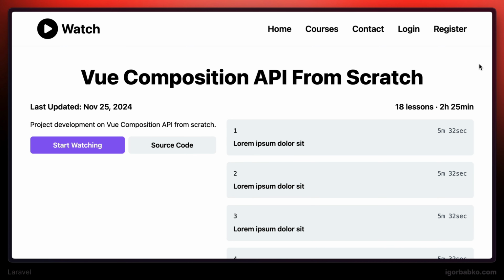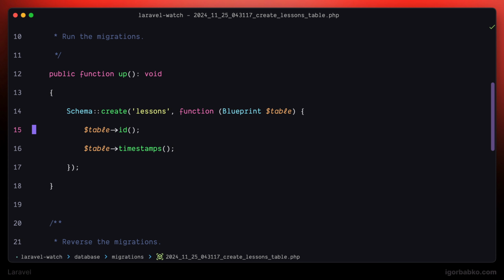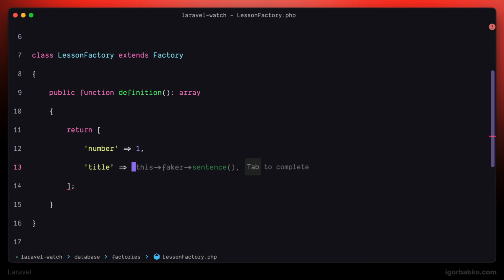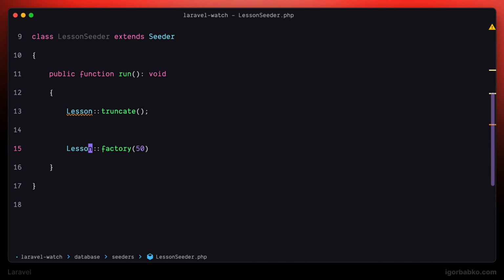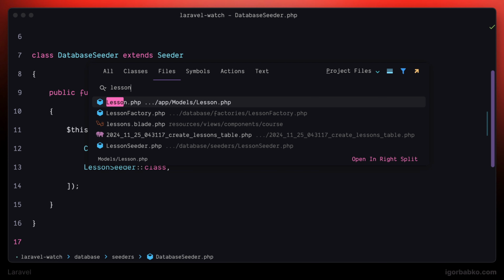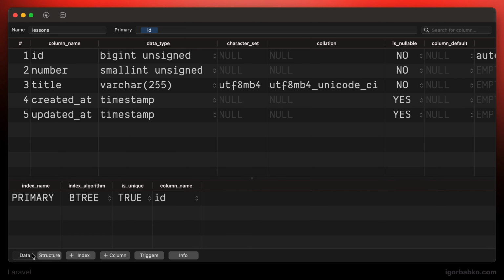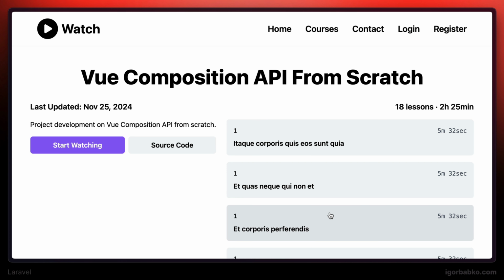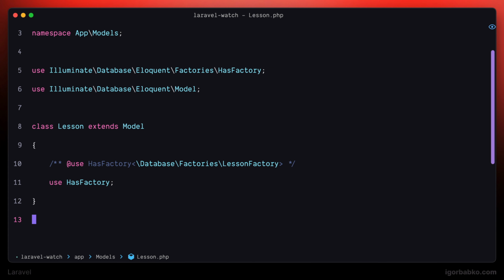Laravel For Beginners #41 - Lessons data